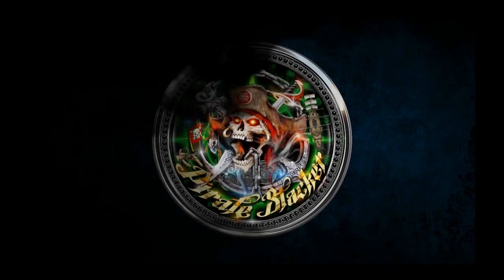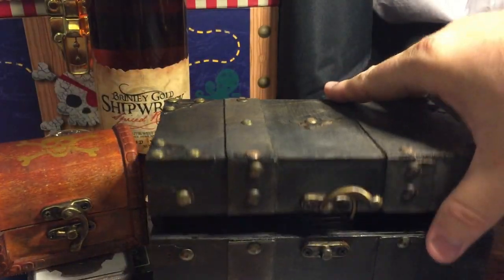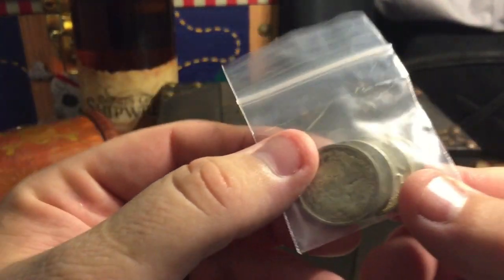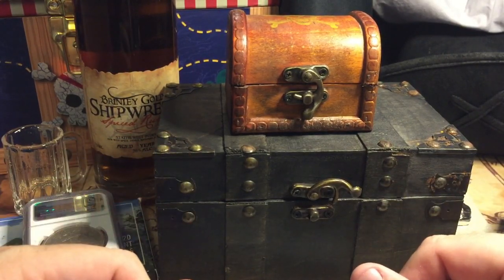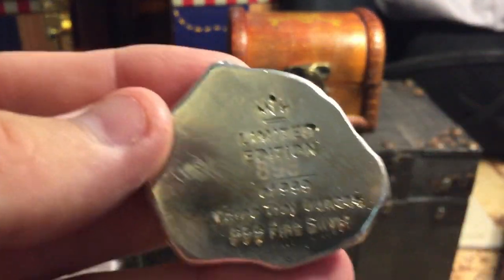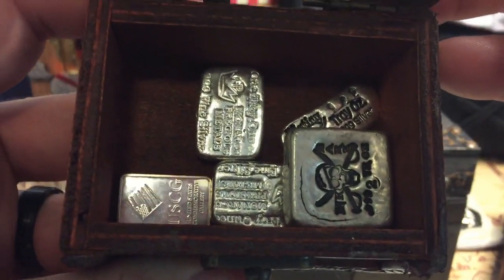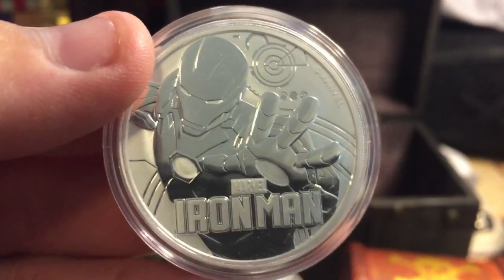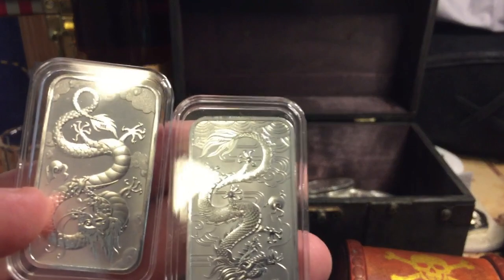Collecting Silver for Re-Sale & Treasure Chests!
Pirate Stacker here talking treasure chests!  Mrs. Pirate Stacker came through for me!  Also what is a collectable coin or round and why do I stack it?  I'll share some of my reasons!

Send me Channel Mail & I'll open on video:
Pirate Stacker